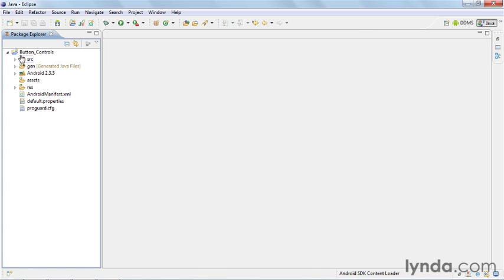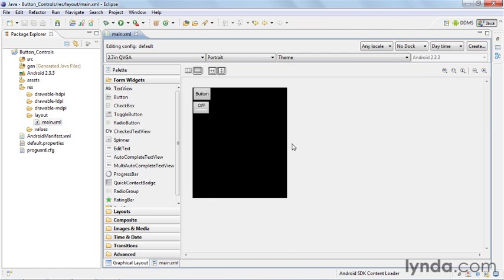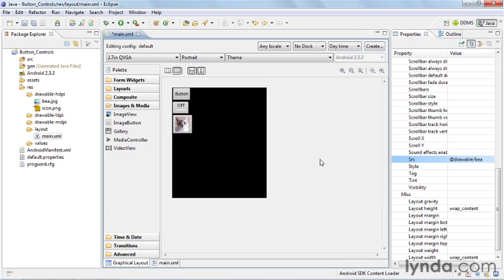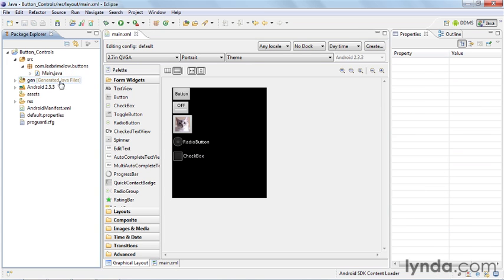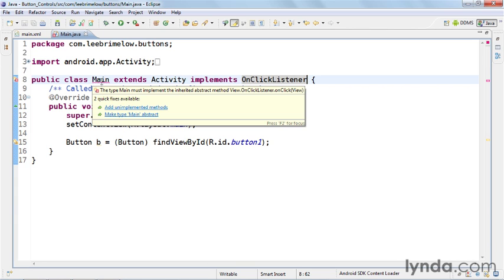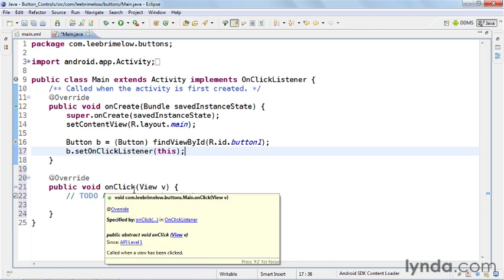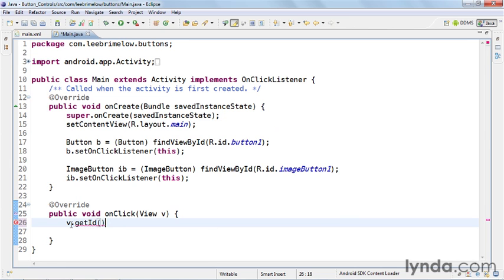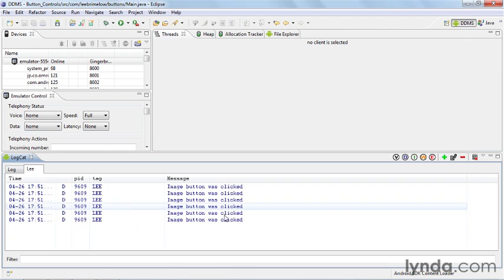Android App Development with Java Essential Training_buttons